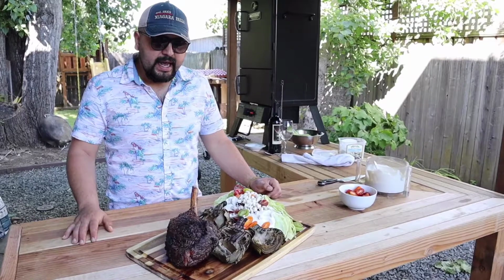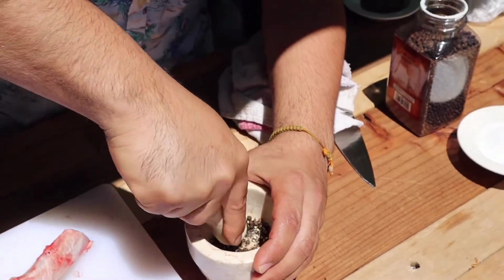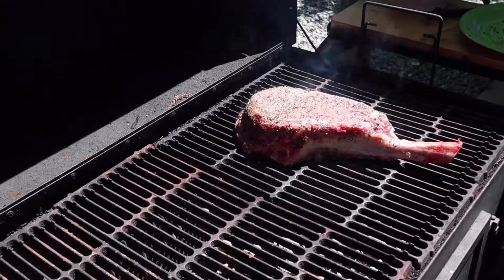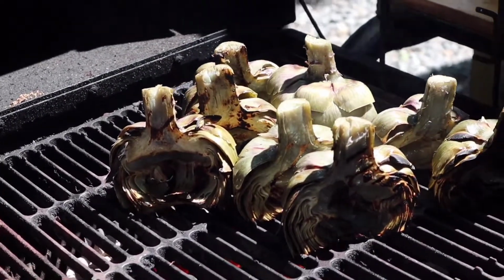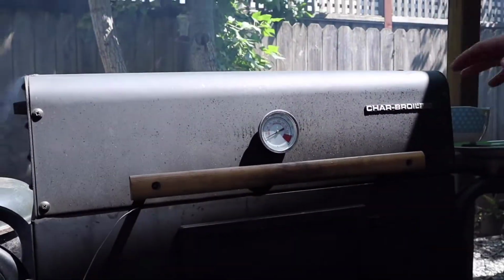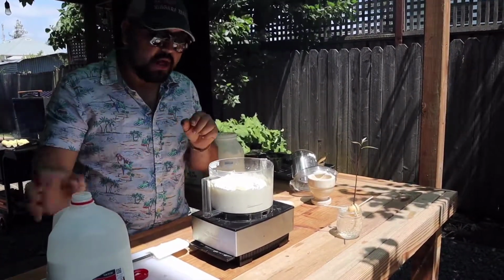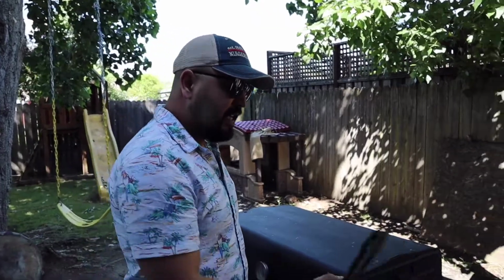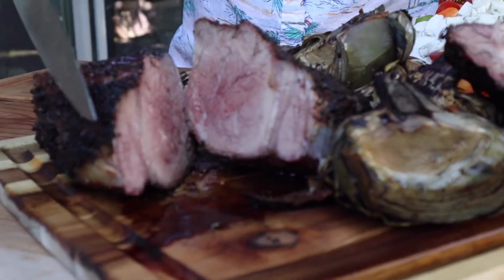TOMAHAWK STEAK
DELICIOUS & EASY RECIPE TO PREPARE TOMAHAWK STEAK